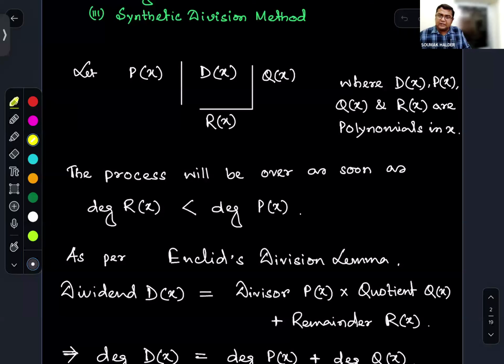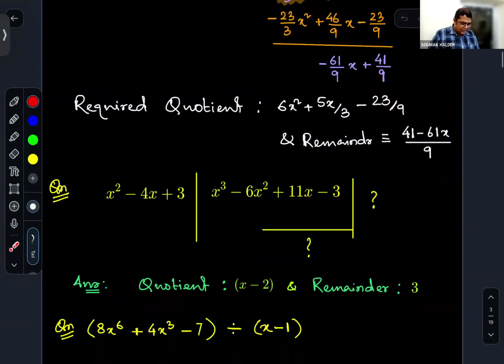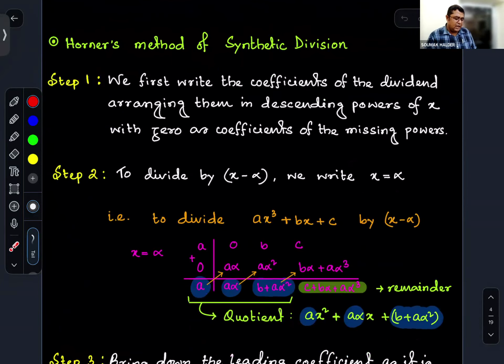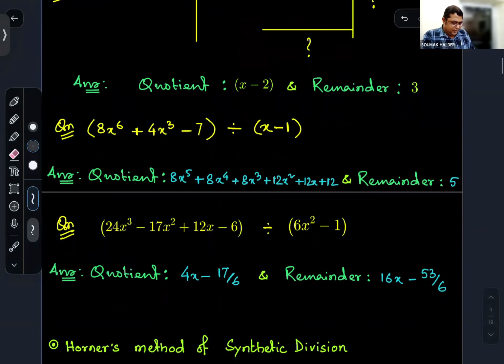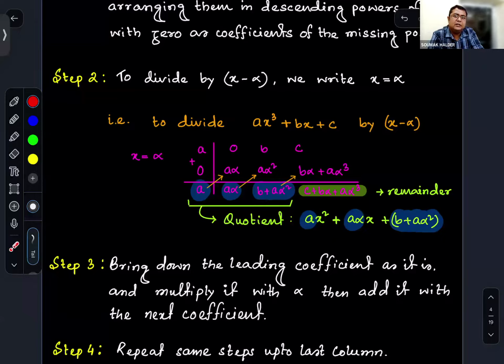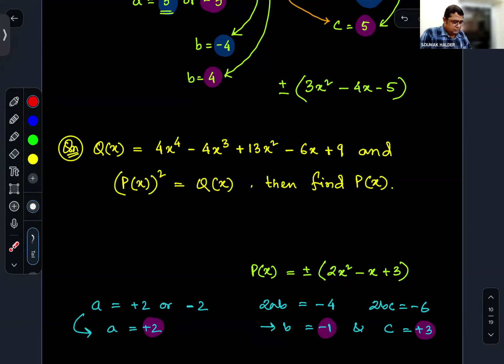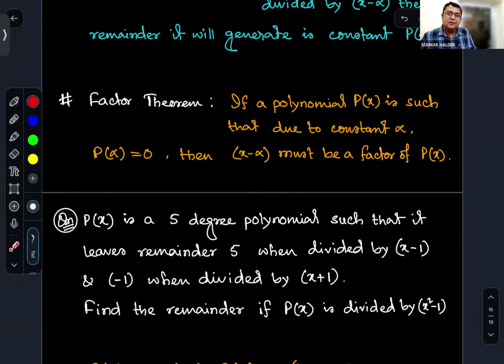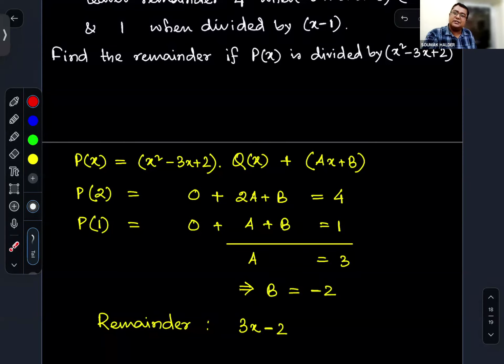Synthetic Division, Expansion & Factorization, Remainder & Factor Theorem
Foundation Class Recording